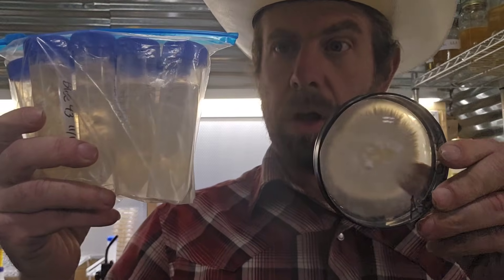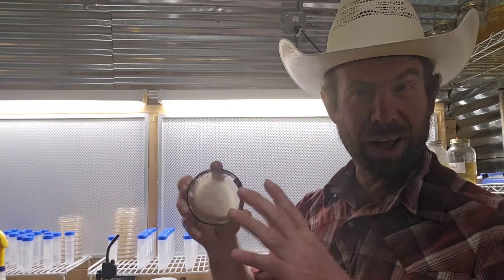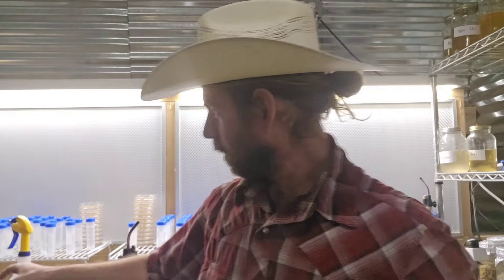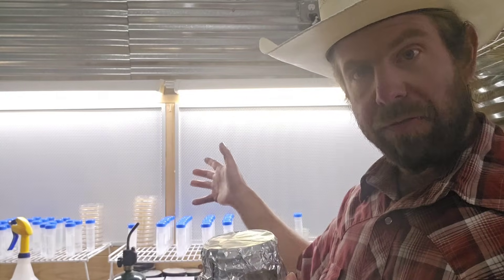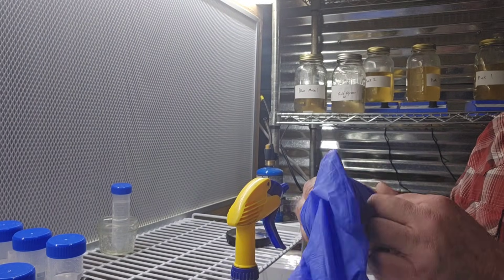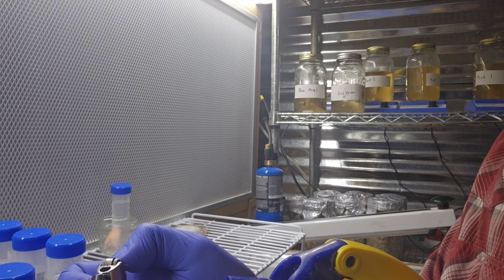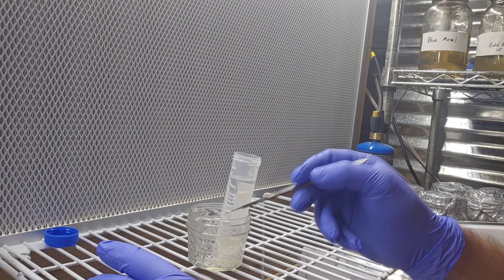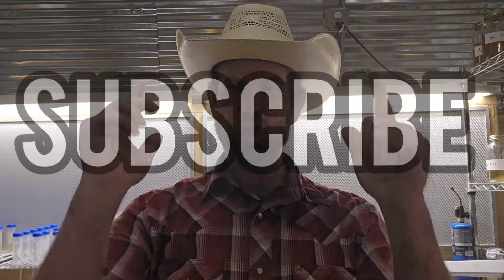🍄Longterm Culture Storage!💥Let's Grow Mushrooms!MushroomFarmer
Growing Cordyceps Mushrooms!

The BEST Substrate For Lion's Mane Mushrooms!

Mushroom Spawn! The Secrets the Pro's Don't Want You to Know!